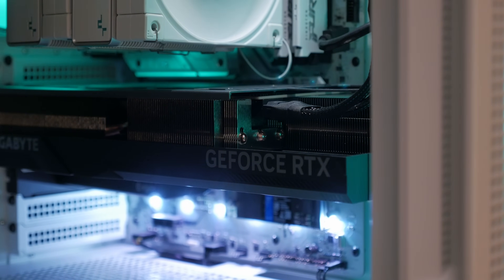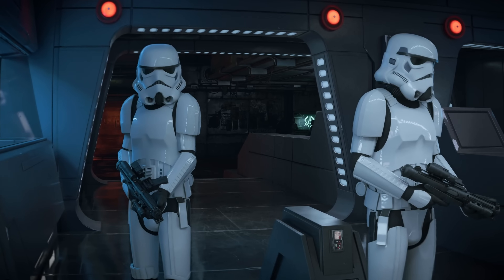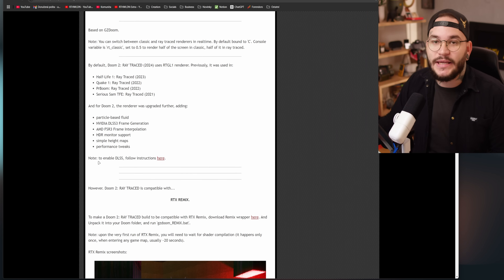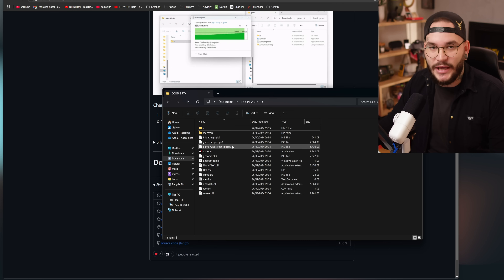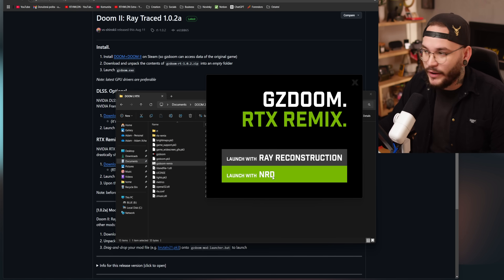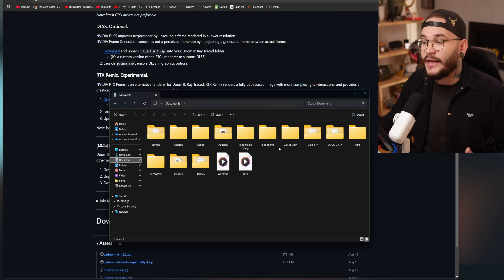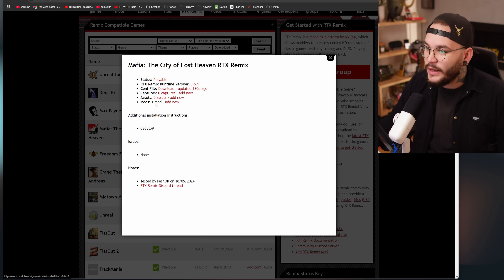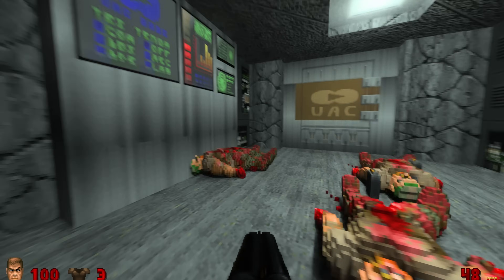DOOM II Ray Traced je BOŽÍ..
Už jsem v minulosti zmiňoval, jak děsně mám rád nové technologie ve starých hrách.. a tohle je přesně ono!
Support-A-Creator: RTHWLDN

PARTNEŘI
Godlike (kód "ROTH" pro 5% slevu)

CO POUŽÍVÁM NA NATÁČENÍ?

© Adam Jícha/RTHWLDN